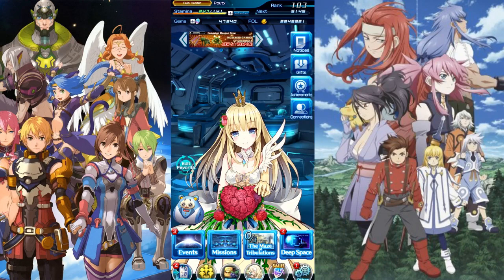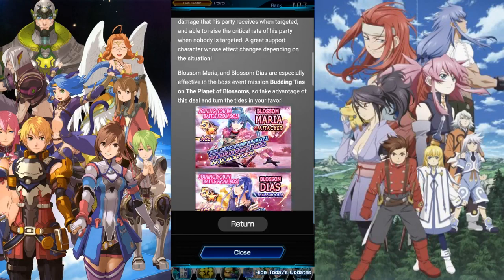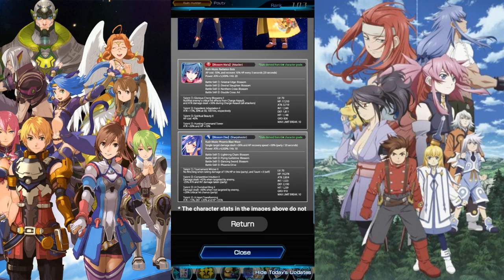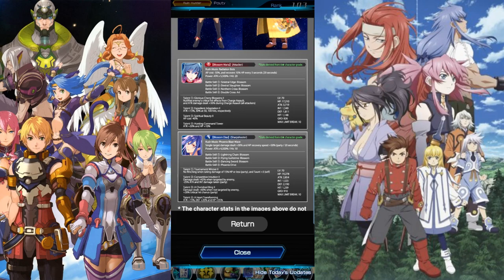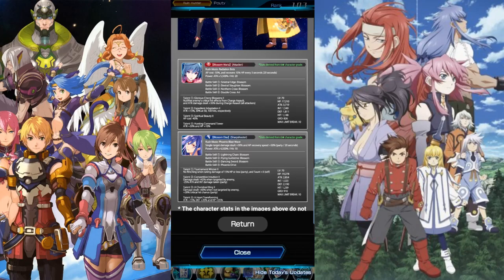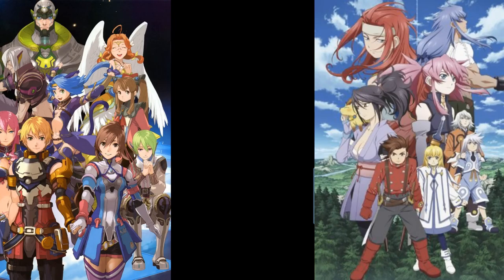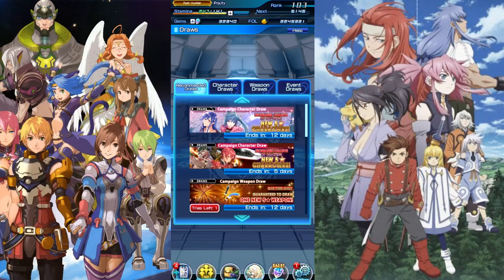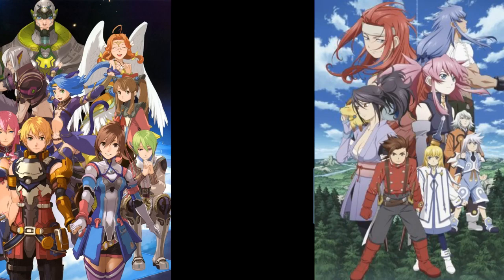Star Ocean: Anamnesis - Blossom Maria and Dias Unit Breakdown/Summons!!